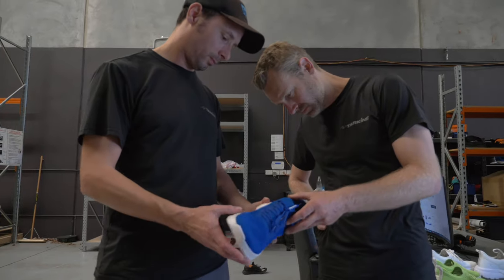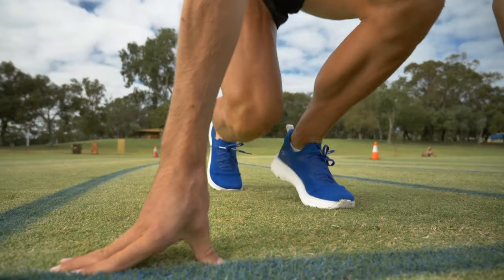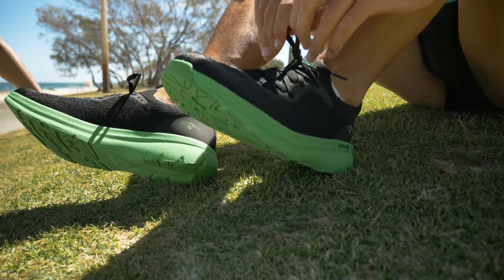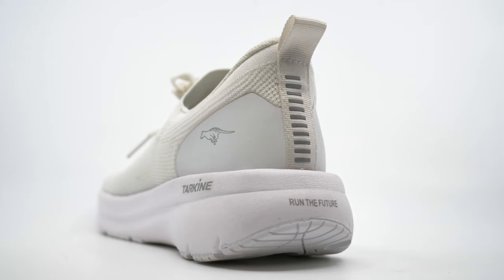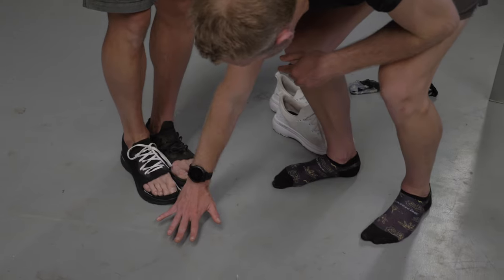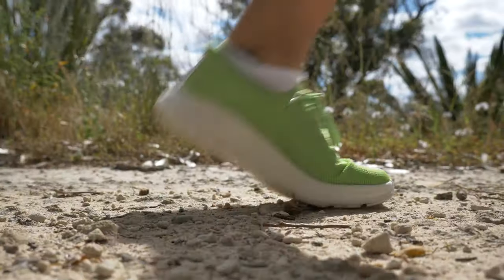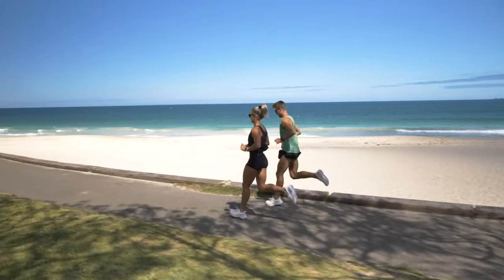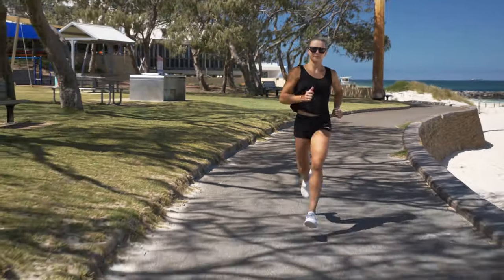Introducing Tarkine | Eco-Friendly High-Performance Running Shoes Made To Last Over 1,000km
Taking Responsibility For The Life Cycle Of Running Shoes.

The First Australian Owned Running Specific Shoe Company.